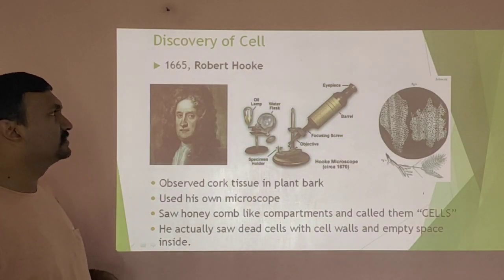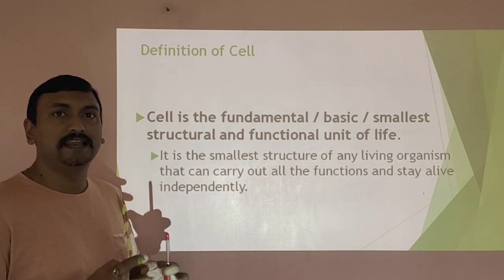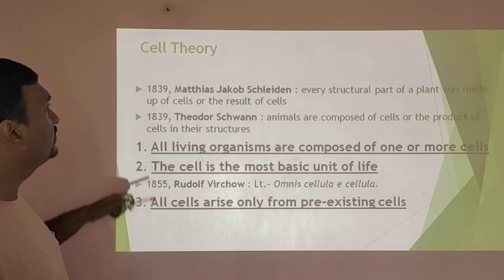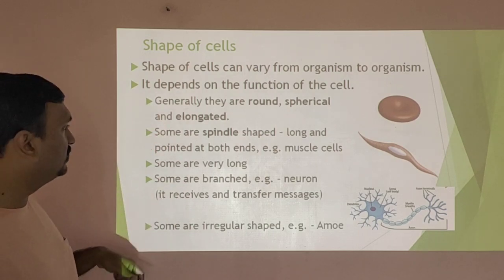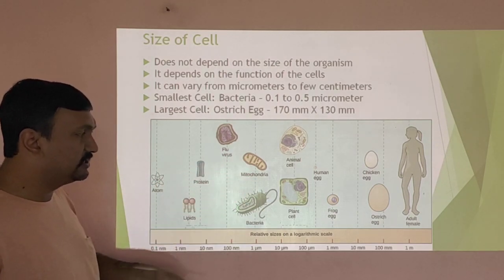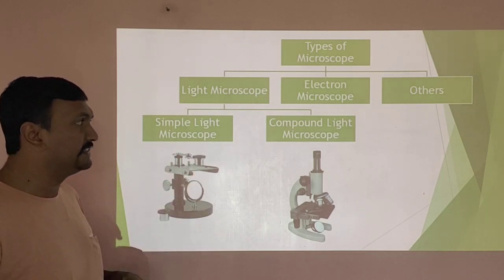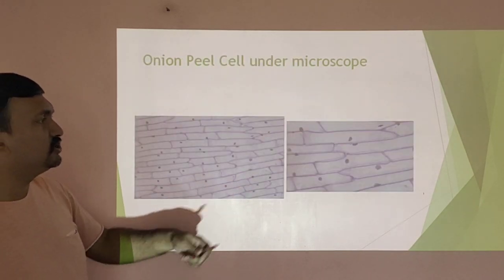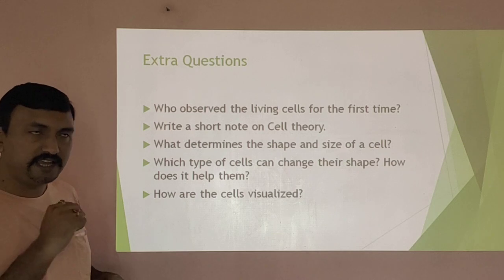Class IX Cell Intro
Class IX - Cell
Introduction to the chapter in a easy way, classroom style
Next Video - Cell Organelle